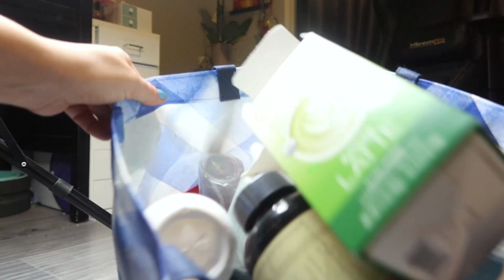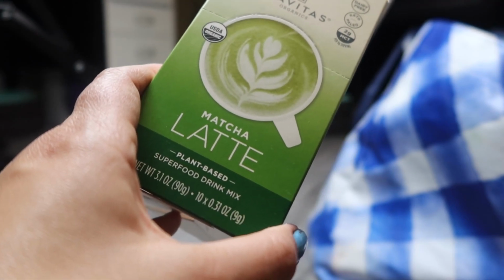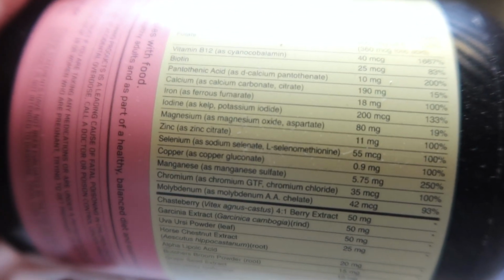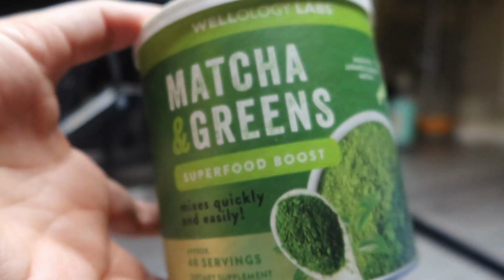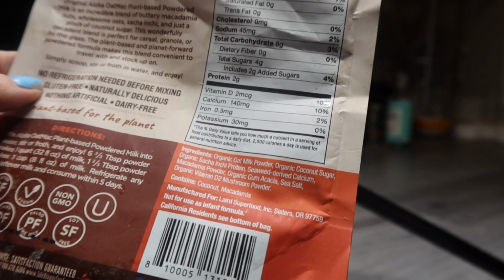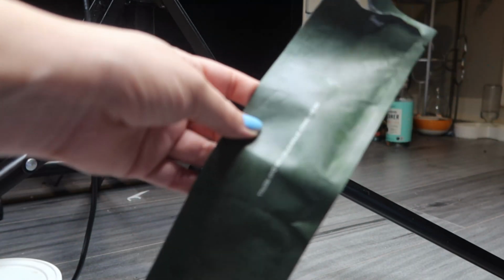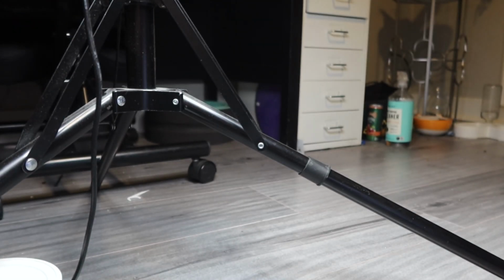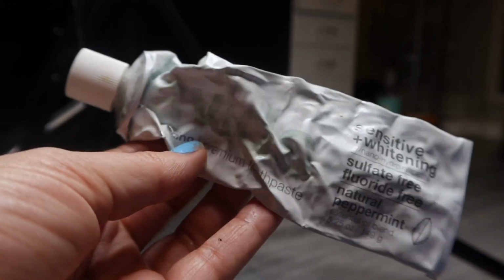June Health & Beauty Empties Haul! Product Favorites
June Empties Haul!

Lumineux Teeth Whitening Mouthwash

David's Natural Toothpaste

Opti Women Multi

Ecos Cleaning Spray